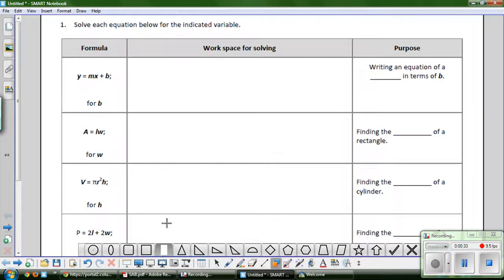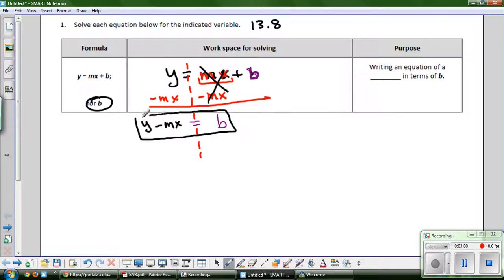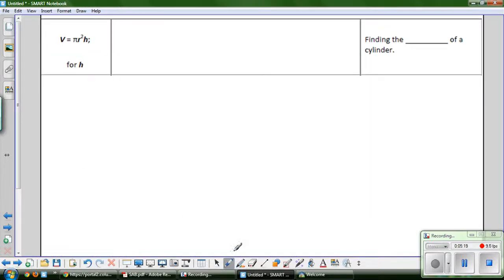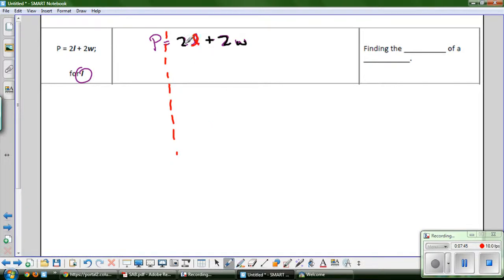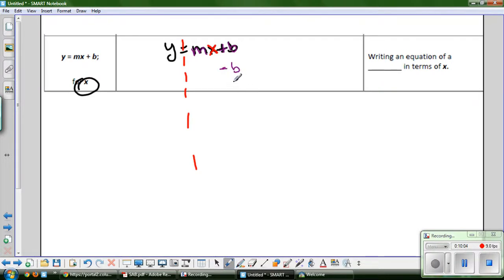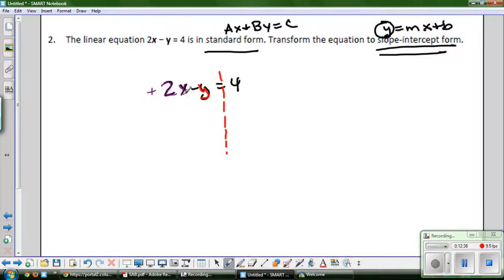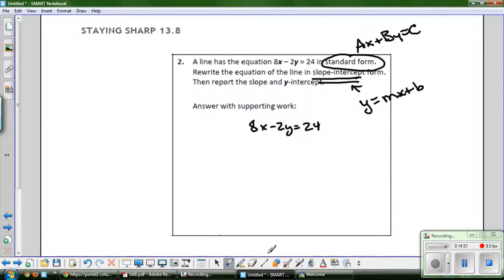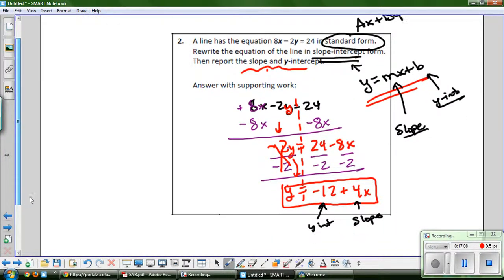13 8 HW